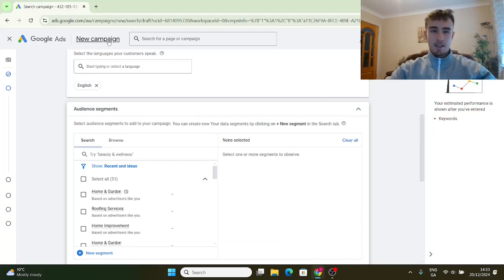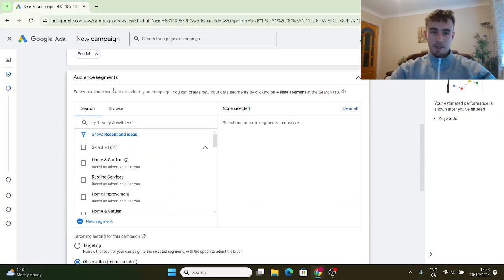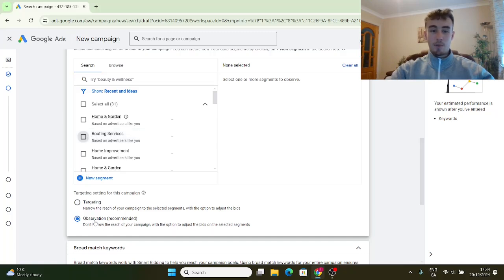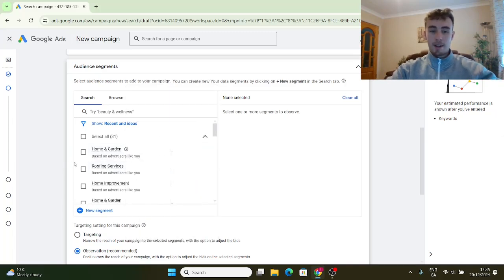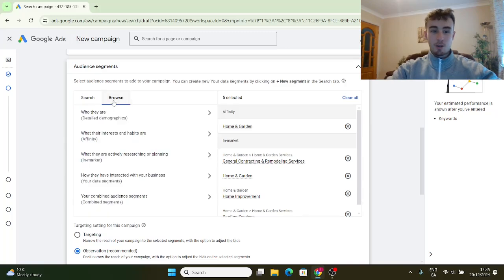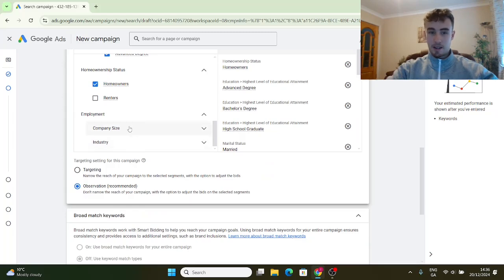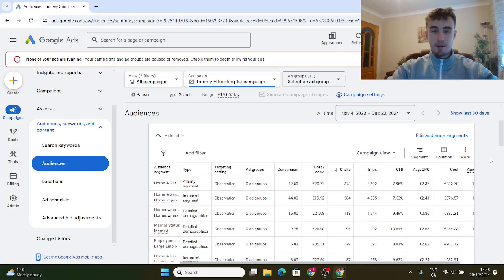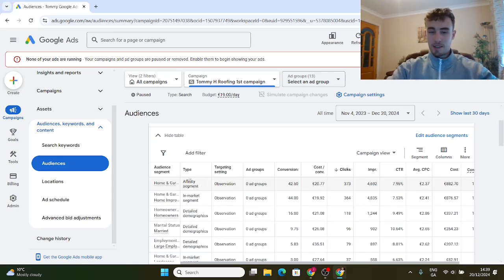Google Ads Audience Targeting (How To Set Up Properly)